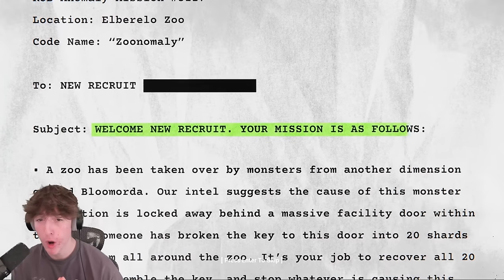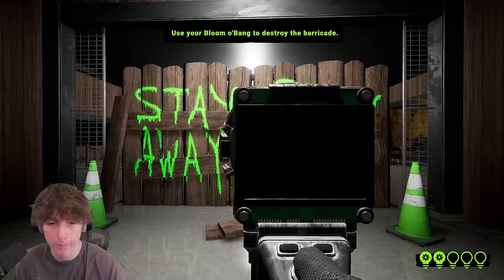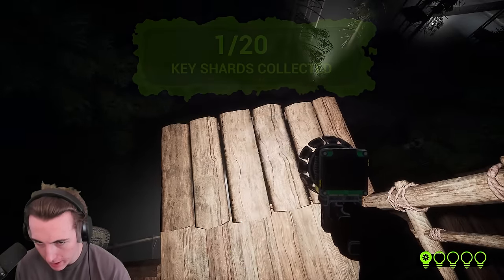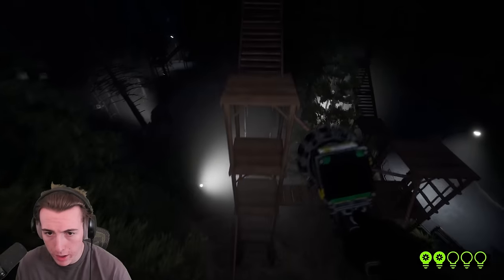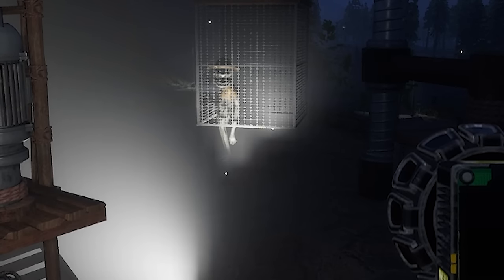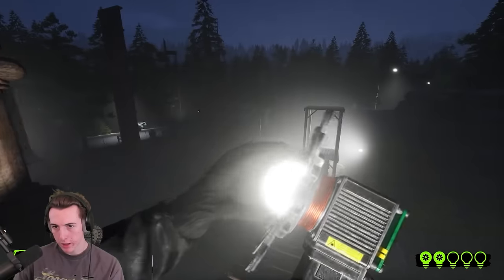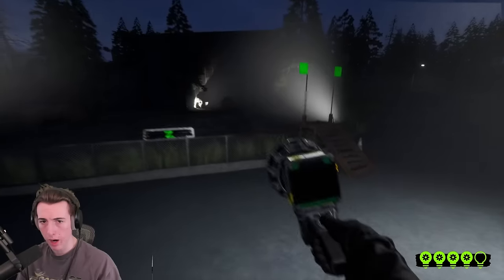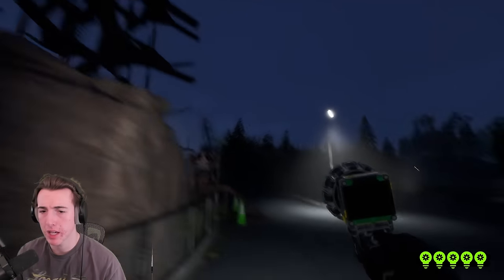TRAPPED In A ZOO With INFECTED ANIMALS...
please like and sub if you enjoyed 😊

Welcome back another upload homies today we are playing ZOONOMALY
A game where your trapped in a ZOO With these gross infected animals bruh. I aint gonna lie tho i mess w that tiny frog guy a whole bunch. Buddy was cooling. AYE BUT IF YALL WANNA SEE A PART 2 LEMME KNOW!

🗣️SOCIALS🗣️